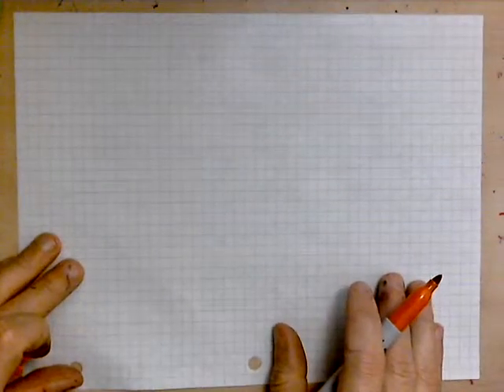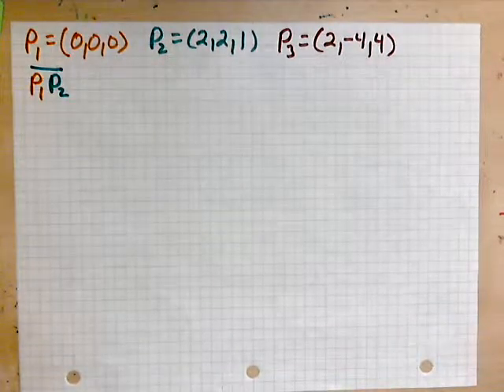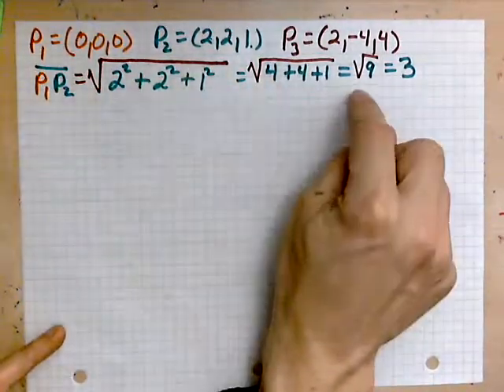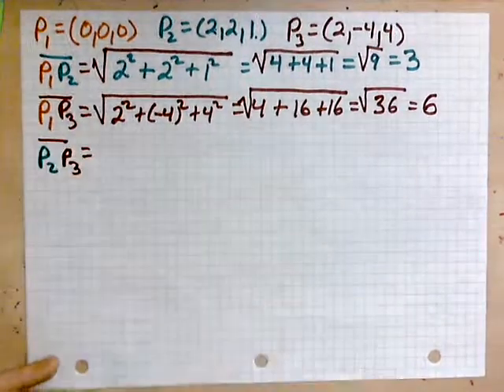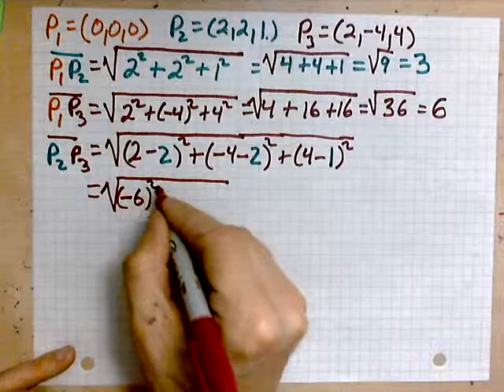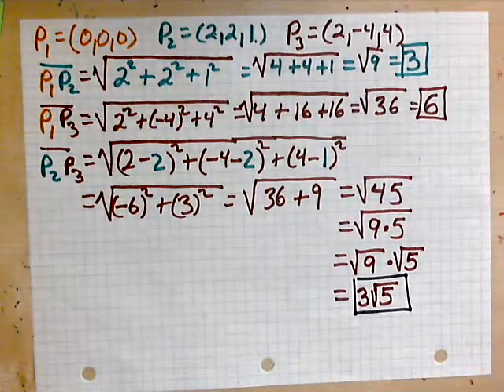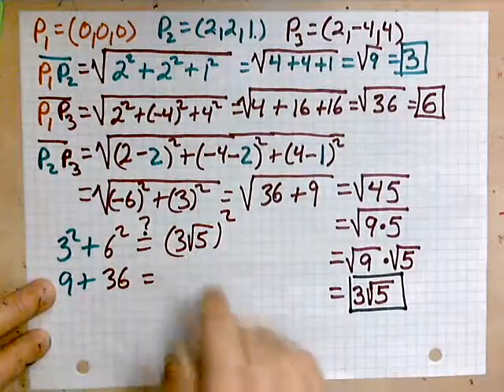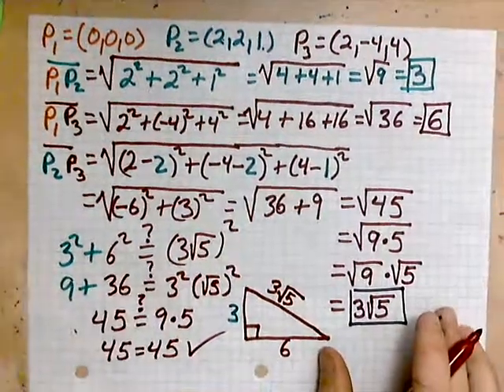virtuallymath.com: checking whether a triangle is a right triangle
In this video you learn how to determine whether a triangle is a right triangle given three vertices. This concept relies on applying the Pythagorean Theorem.